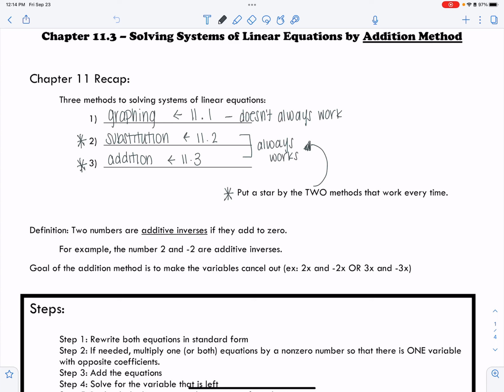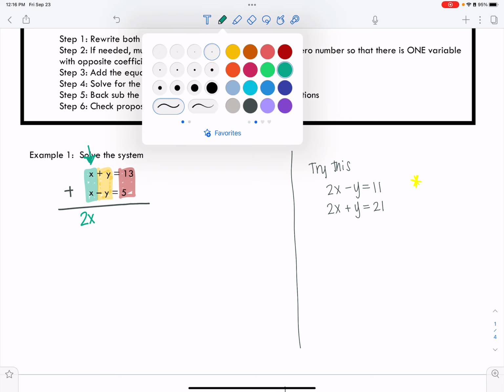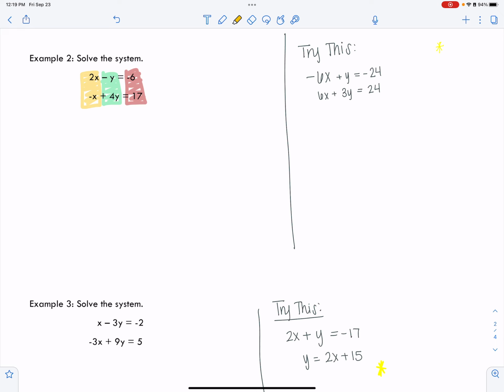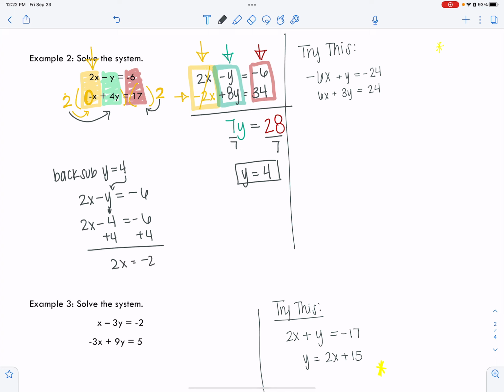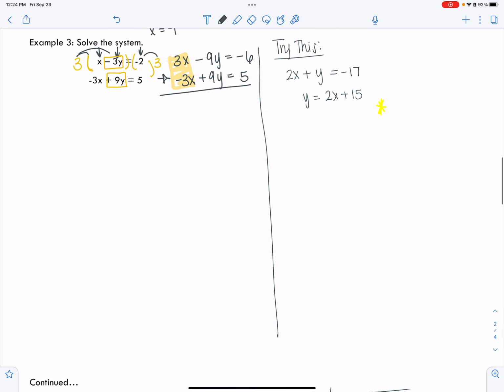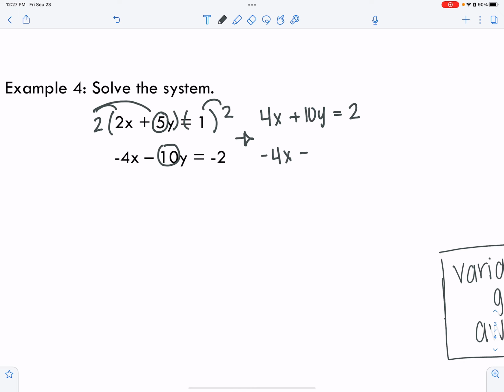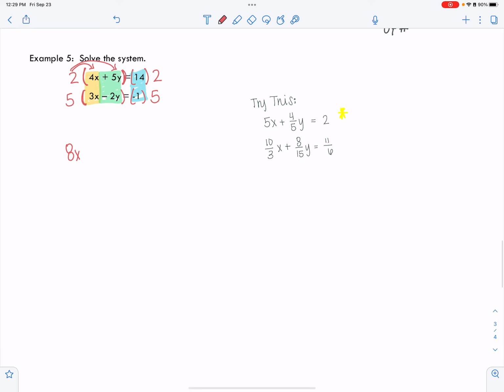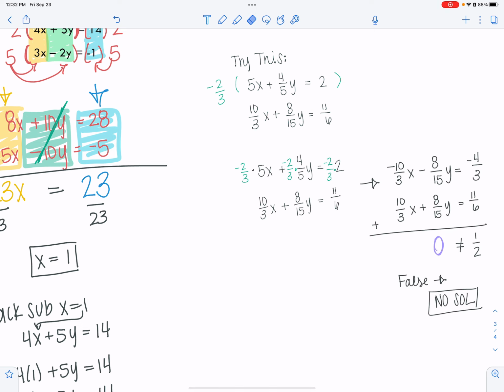Chapter 11.3 - Notes and Additional Examples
Chapter 11.3 Notes plus SEVERAL other homework examples